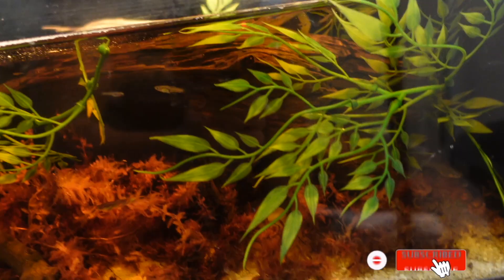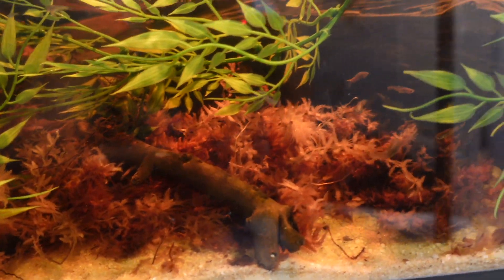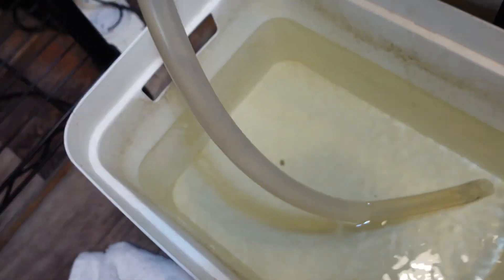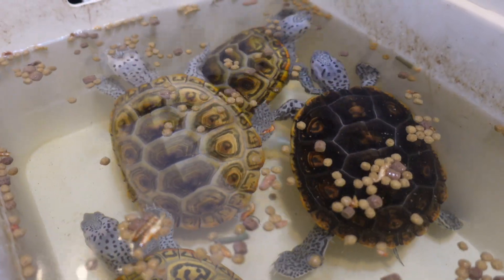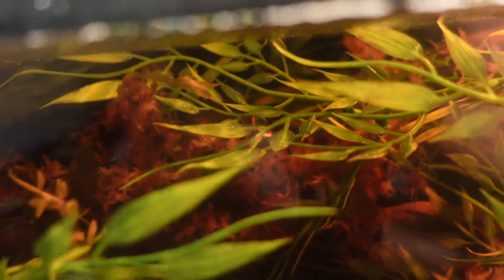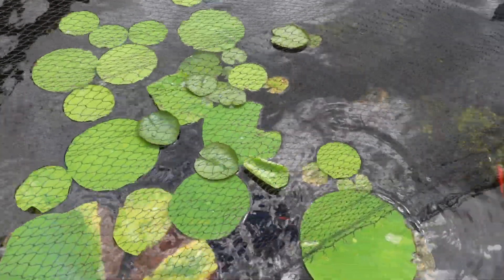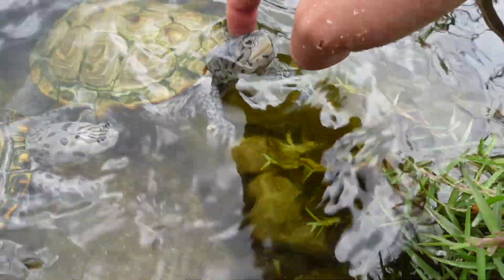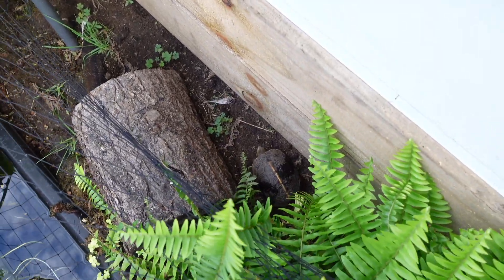OVERFLOWED POND! - How I Deal With Storms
Here's what I do when the pond floods!